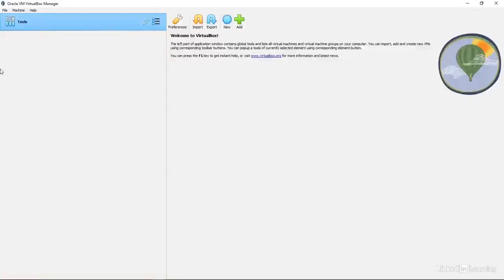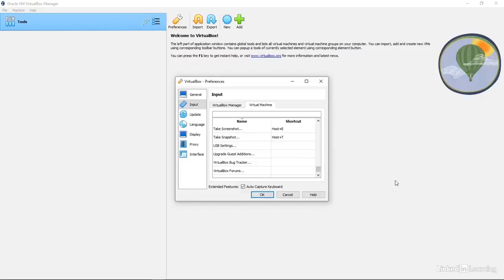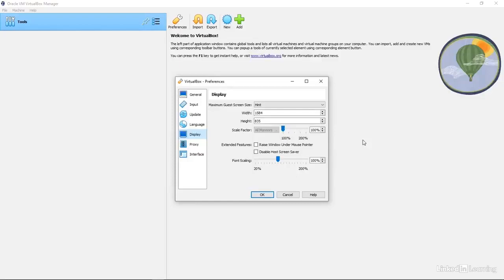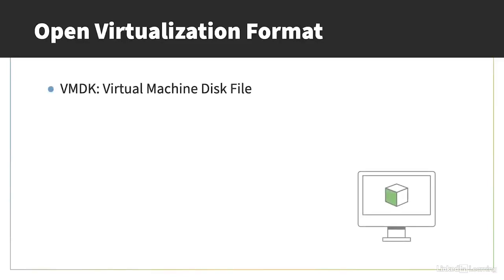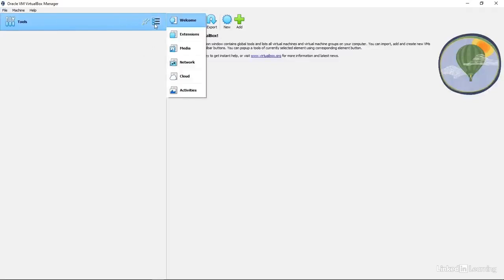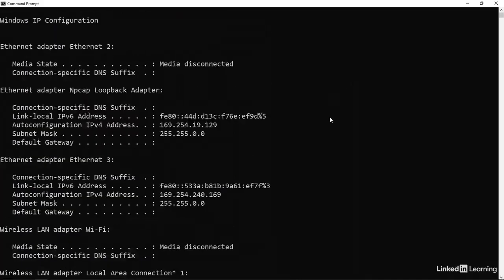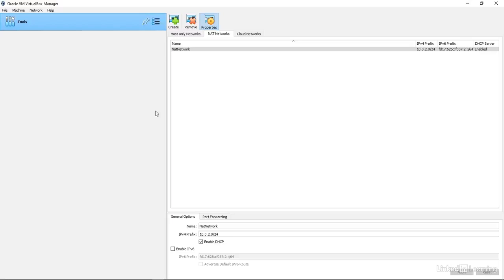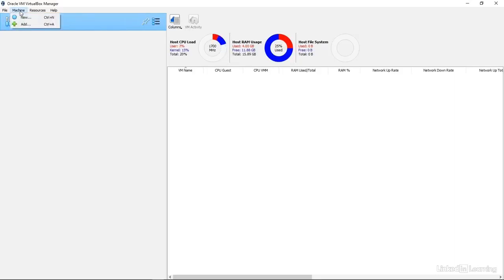Building a VirtualBox Test Lab:-06. A first look at VirtualBox